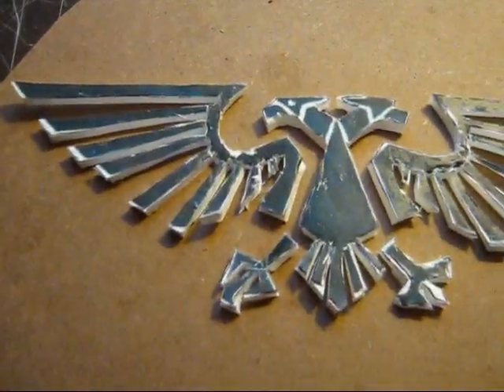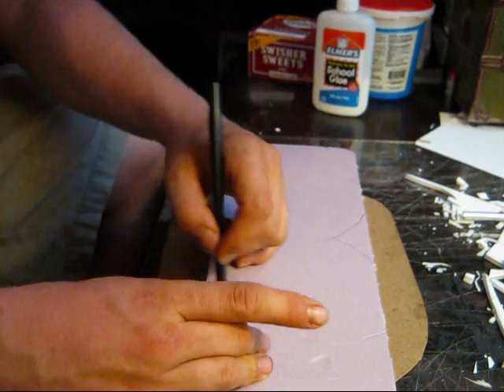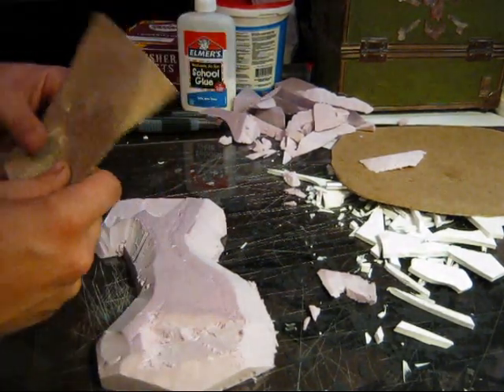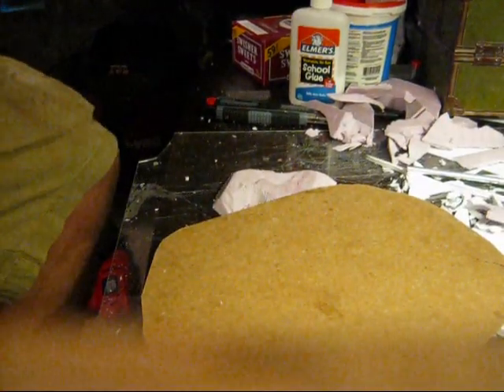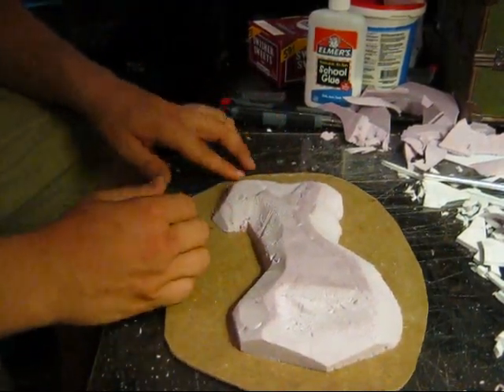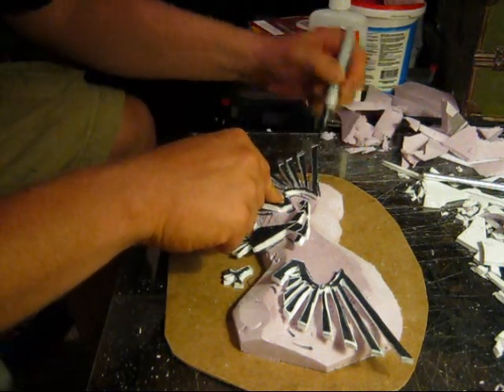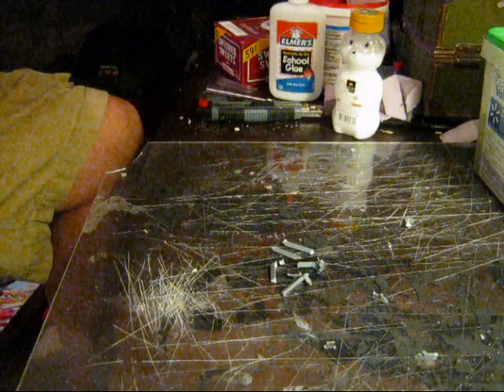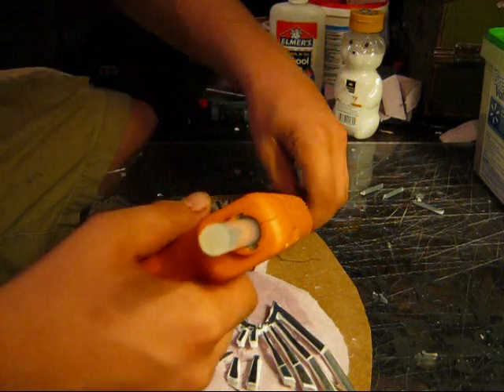How to build an Imperial Aquila Part 2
How I base and Detail this part of the project